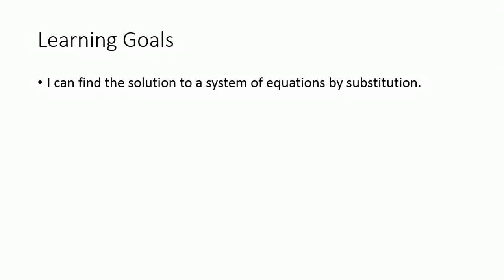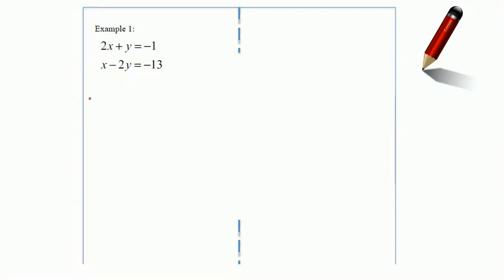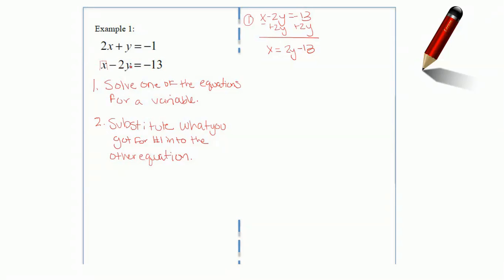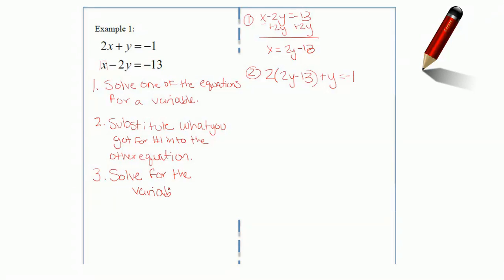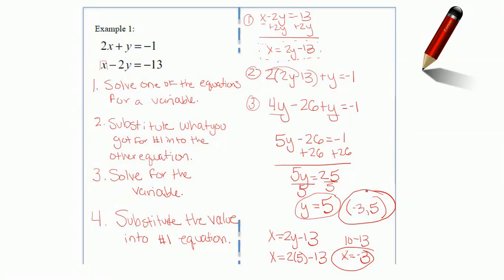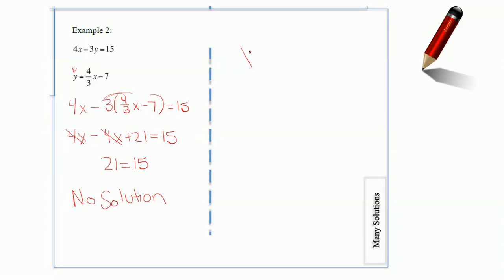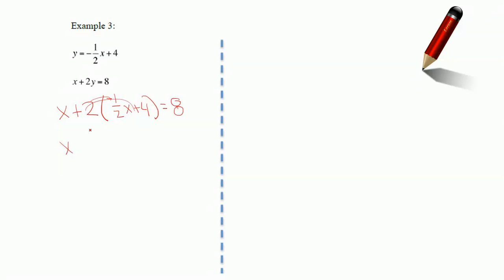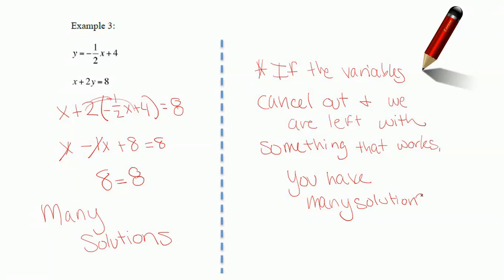Unit 8: Solving Systems of Equations by Substitution